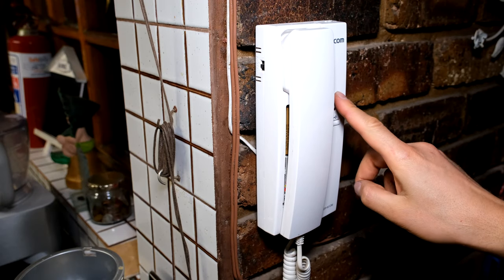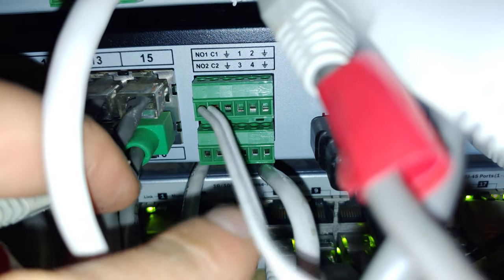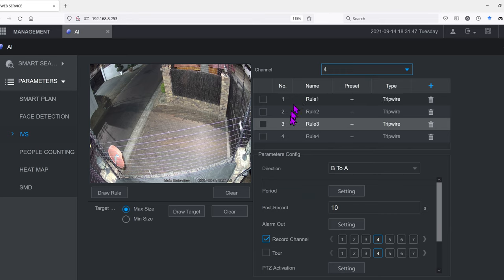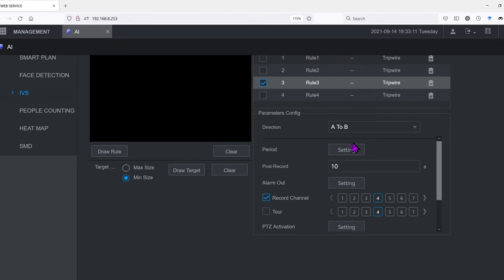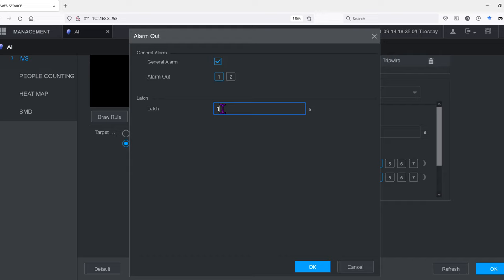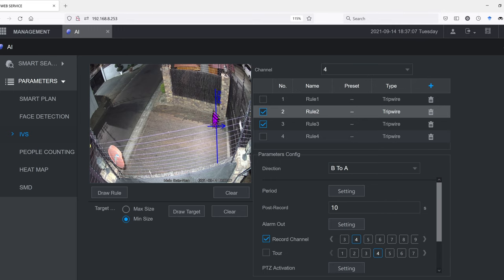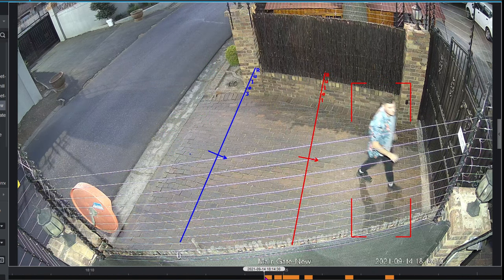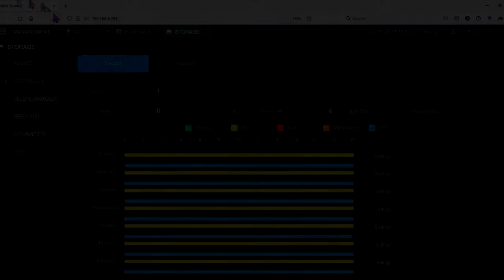Using the Dahua CCTV camera Tripwire alarm as a door bell - Tripwire tips also shown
Using your CCTV camera as a doorbell!